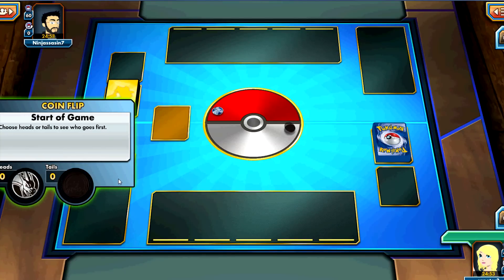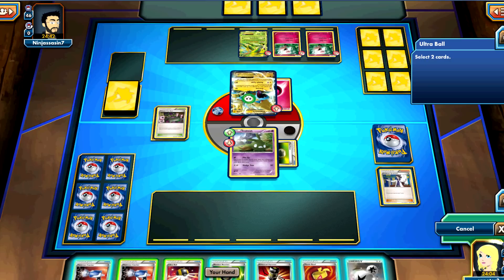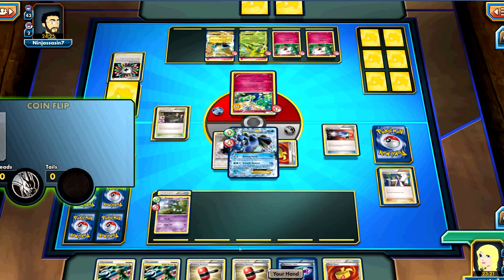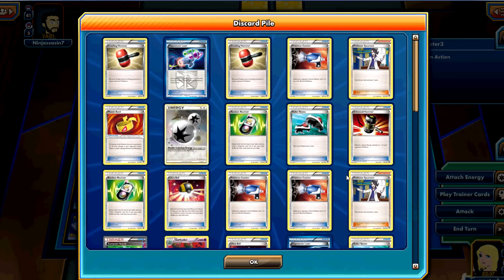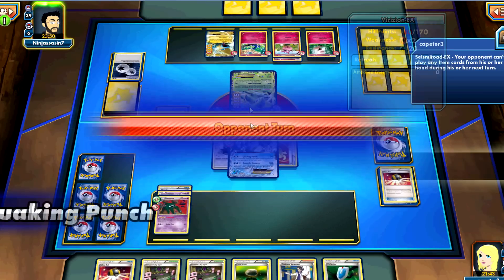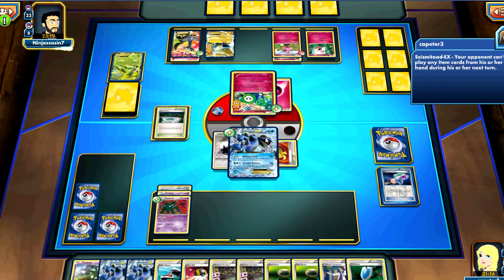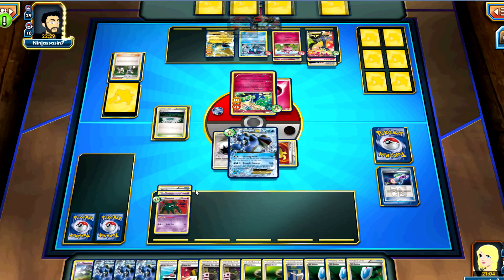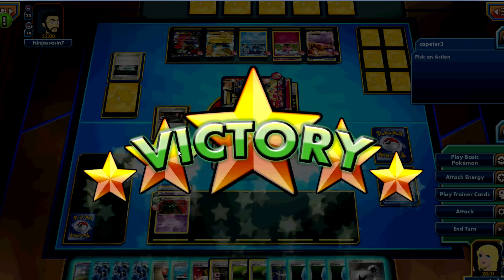Pokemon Battle - Seismitoad vs Fairies